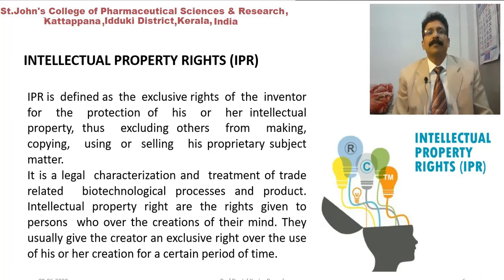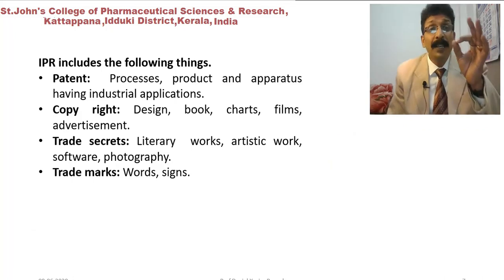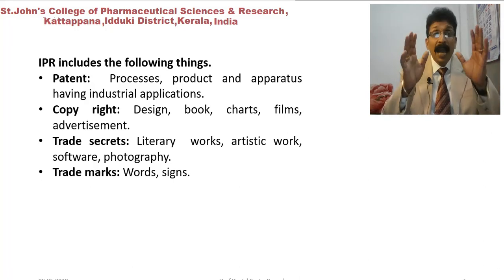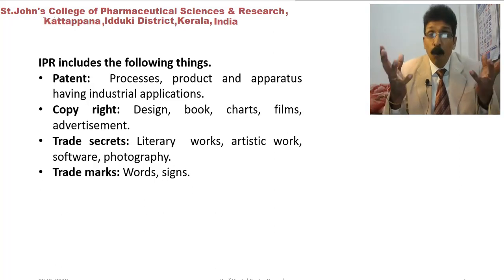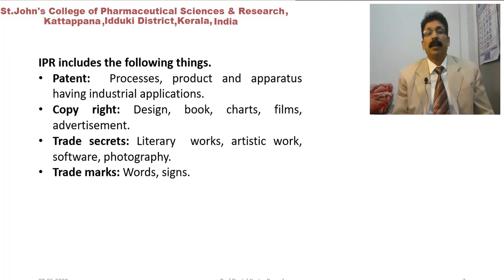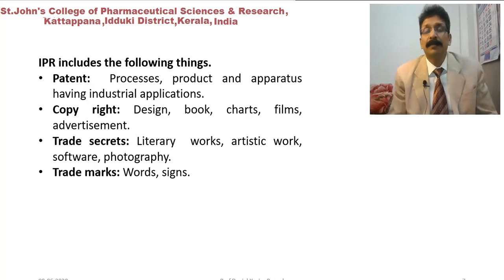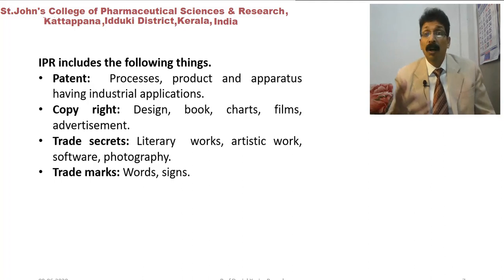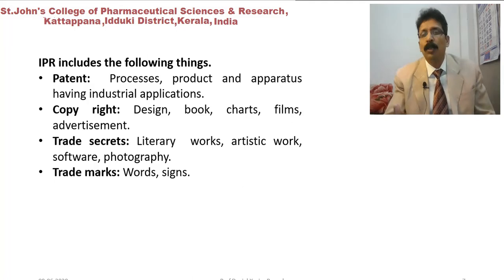IPR Intellectual Property Rights in Herbal Drugs Technology